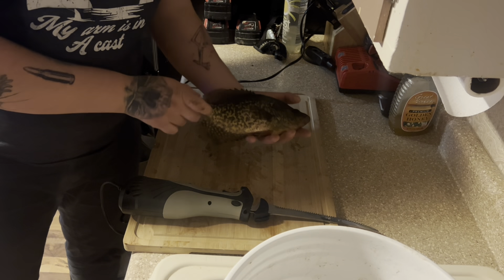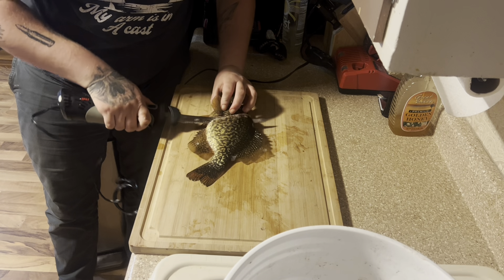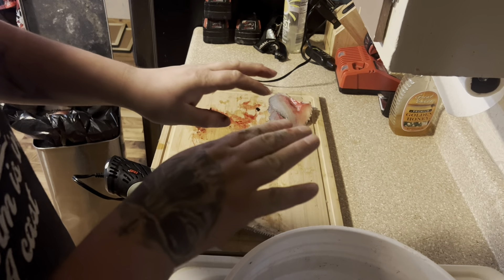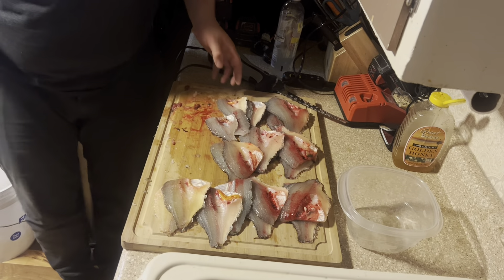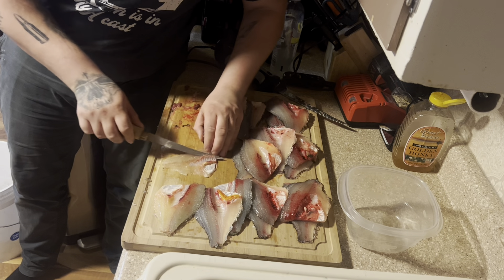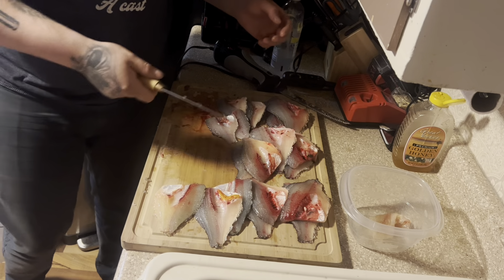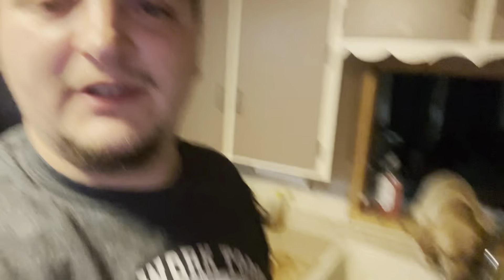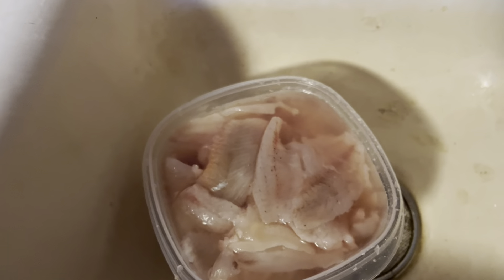How to fillet panfish the quickest way! ( in my opinion )